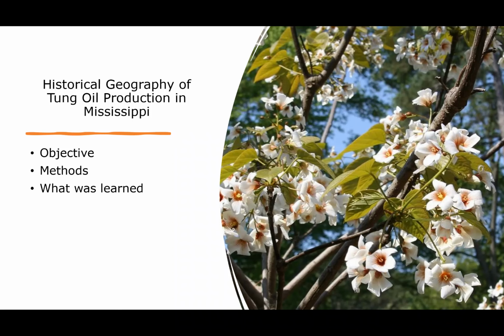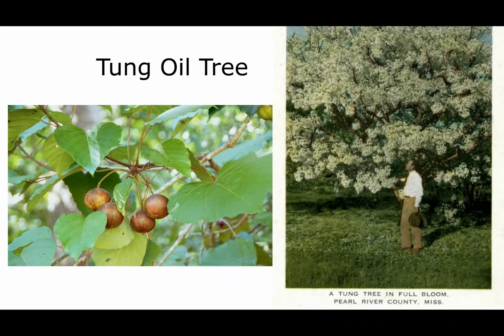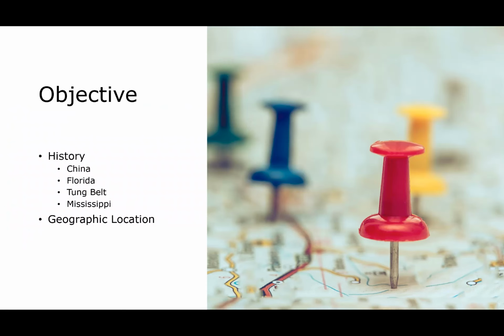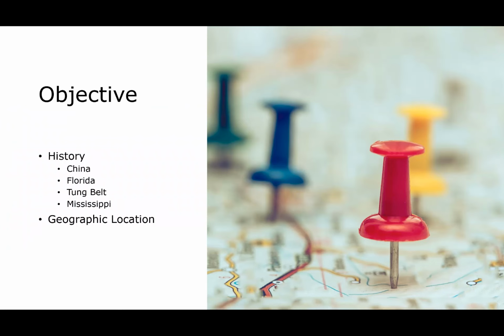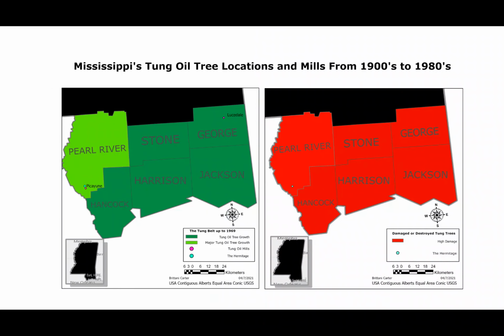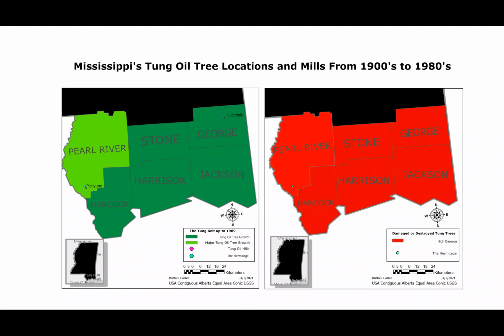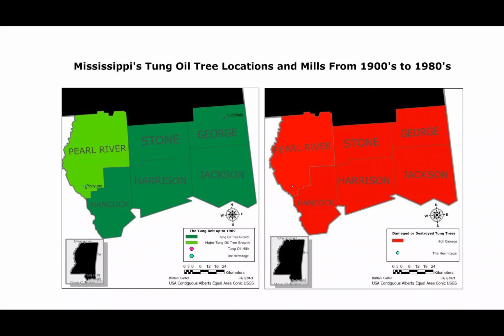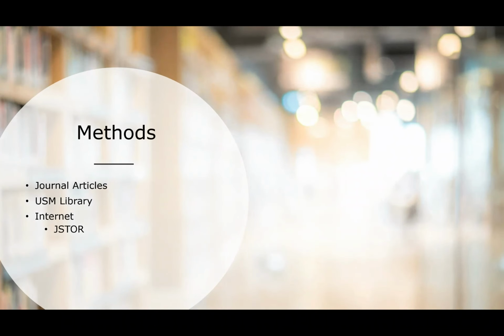The Geographical Location of Tung Oil Production in Mississippi